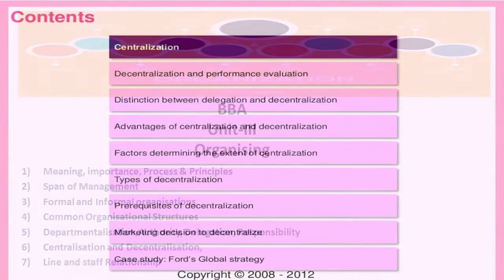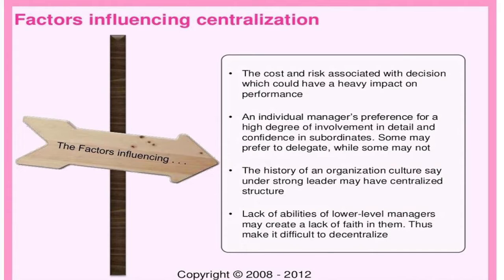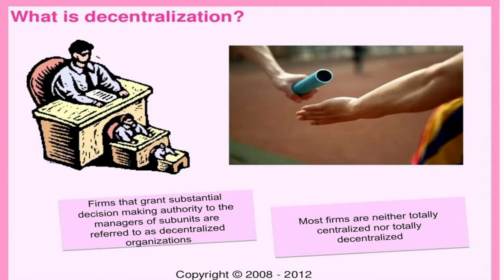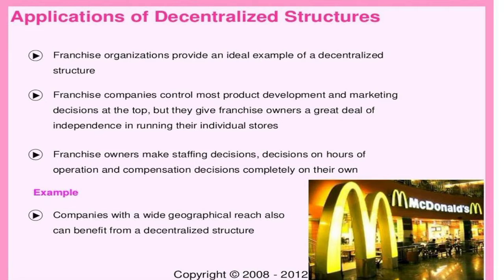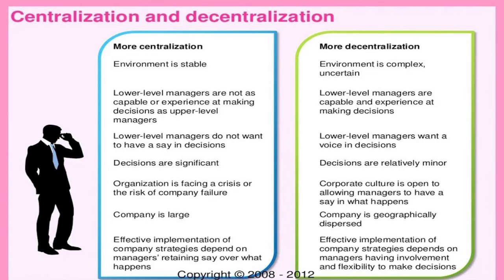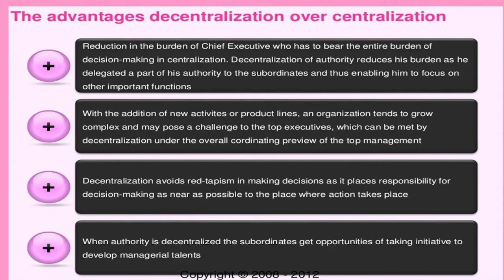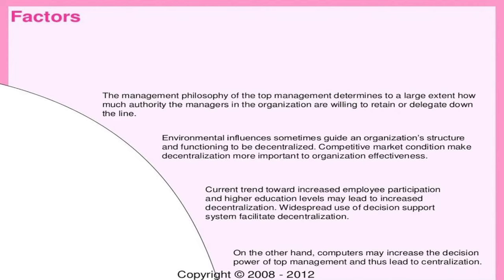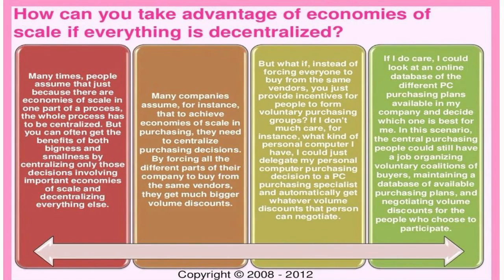Principles of Management Lecture_7 by Dr D Venkaiah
BBA UNIT-III ORGANIZING